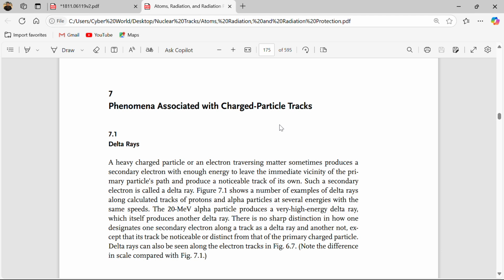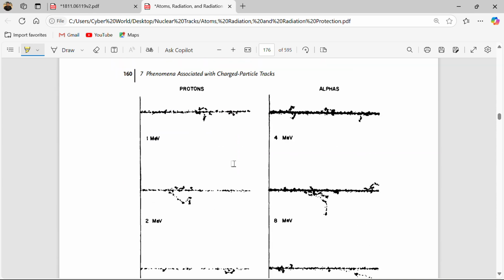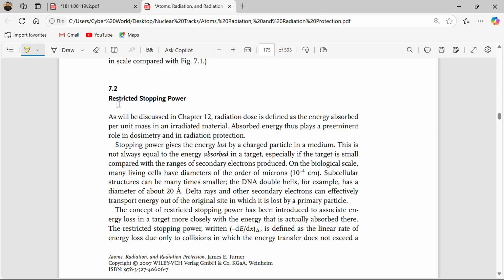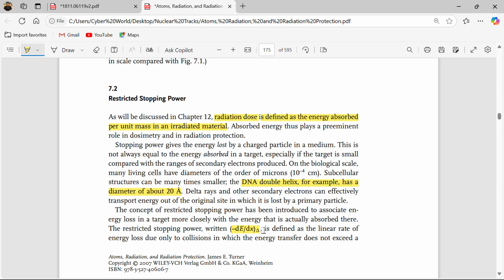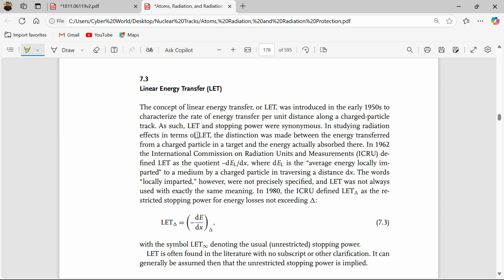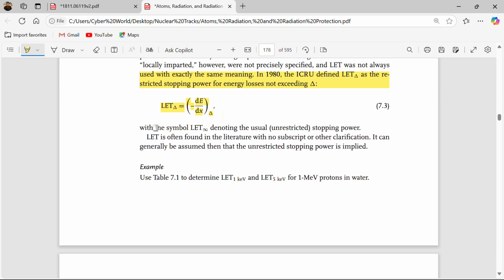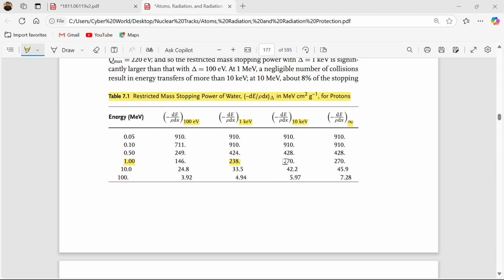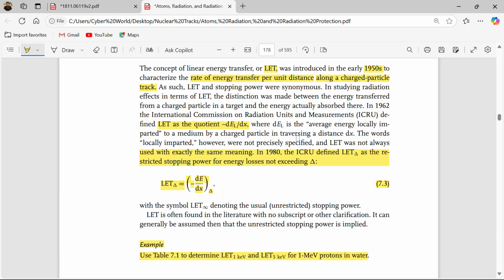Phenomena Associated with Charged-Particle Tracks, Delta Rays, Restricted Stopping Power, LET.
This video provides an in-depth exploration of the fascinating phenomena linked to charged-particle tracks in nuclear and particle physics. Charged particles, such as protons, electrons, and alpha particles, leave distinctive tracks as they traverse matter. Understanding these tracks is crucial for applications ranging from radiation therapy to detector design in high-energy physics.

Topics Covered:

Charged-Particle Tracks:

The concept of particle tracks and their visualization in different detectors.
The significance of track length and curvature in identifying particle properties like charge and momentum.
Delta Rays:

What are delta rays and how are they produced?
Their role in ionization and secondary particle creation.
The energy threshold for delta ray production.
Restricted Stopping Power:

Explanation of stopping power and its importance in understanding energy loss by charged particles.
The concept of restricted stopping power and how it focuses on energy transfer within a specific range.
Applications of restricted stopping power in particle physics and dosimetry.
Linear Energy Transfer (LET):

The definition and physical meaning of LET.
How LET is calculated and its relationship with stopping power.
Its importance in understanding radiation interactions with biological matter.
This video is ideal for students, researchers, and enthusiasts who are delving into nuclear tracks, particle detectors, and radiation physics. We break down complex concepts with clear explanations and visuals, making it easier for you to grasp the underlying physics of charged-particle interactions.